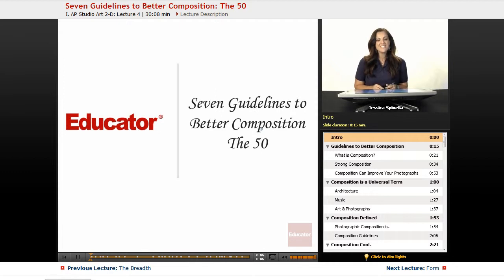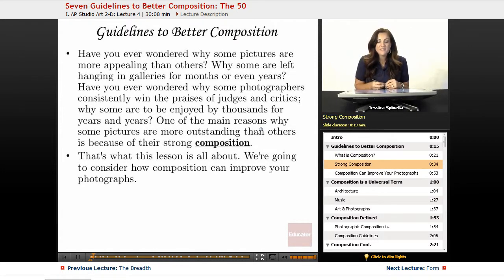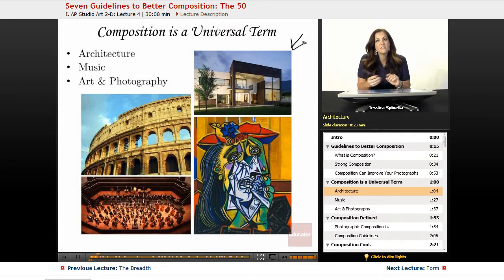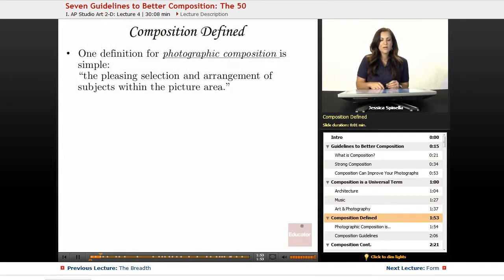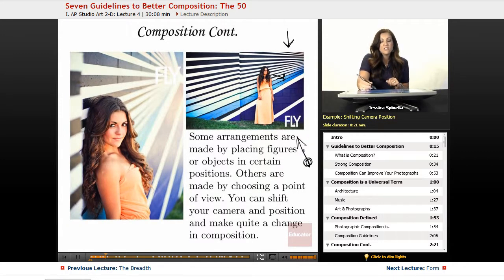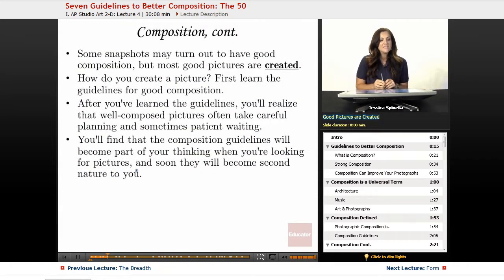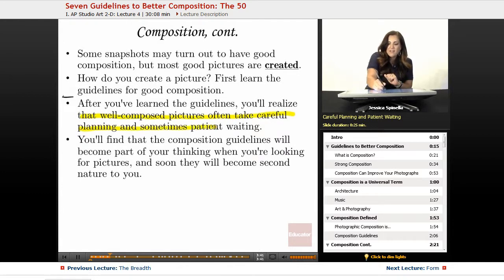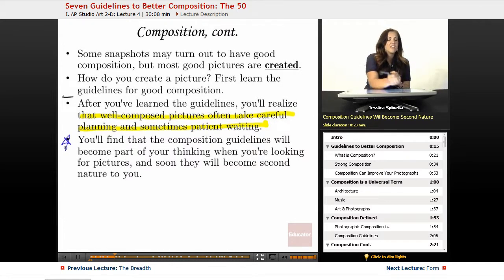"Seven Guidelines to Better Composition: The 50" | AP Studio Art 2D with Educator.com